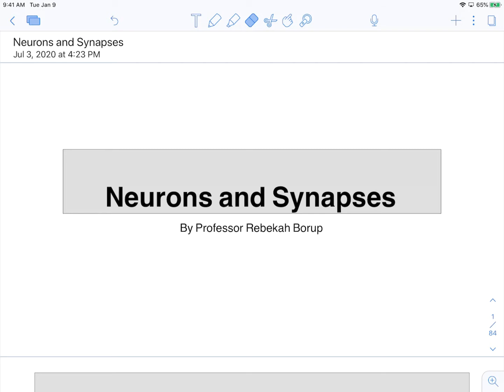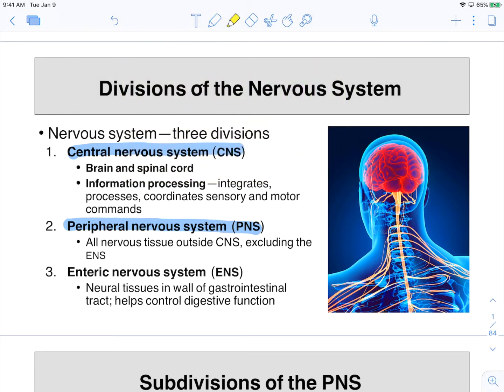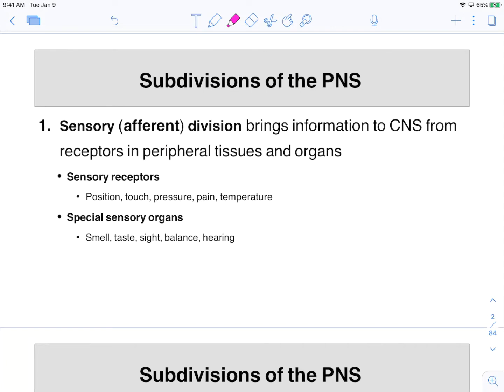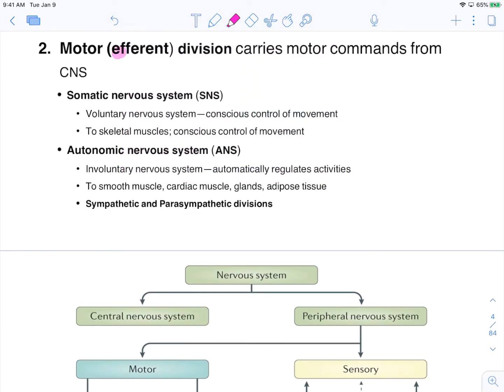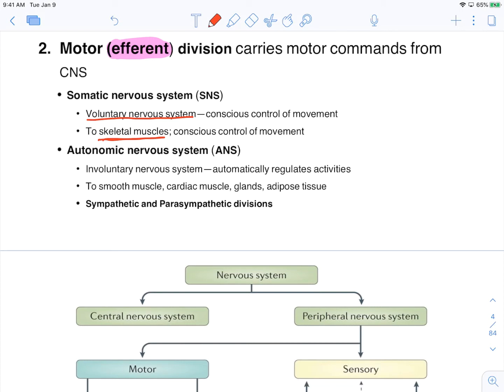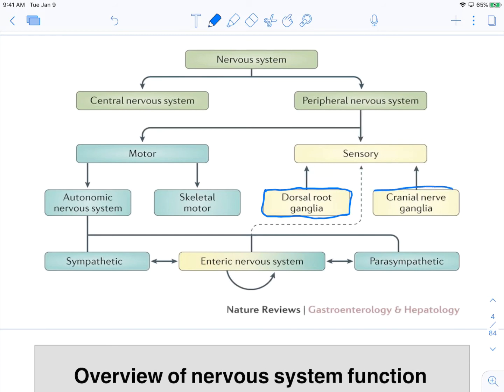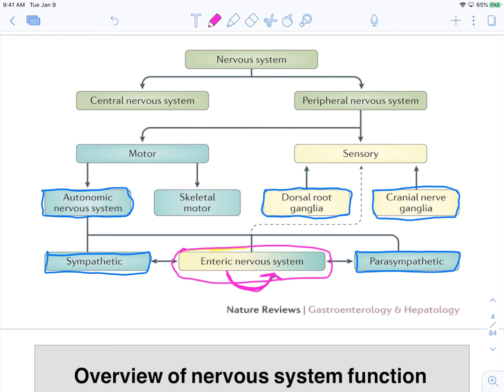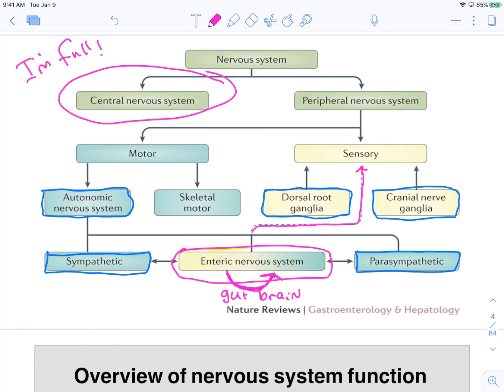01 Divisions of Nervous System